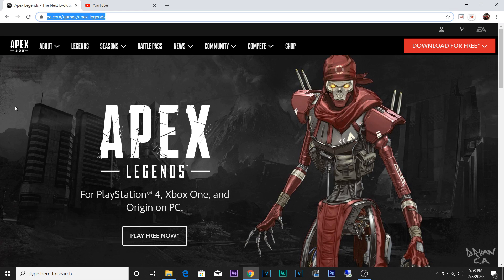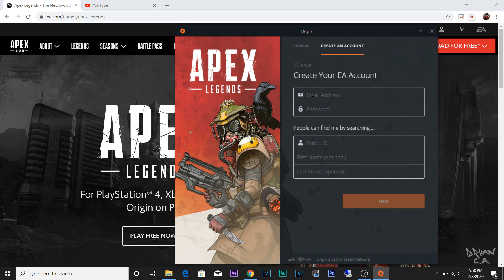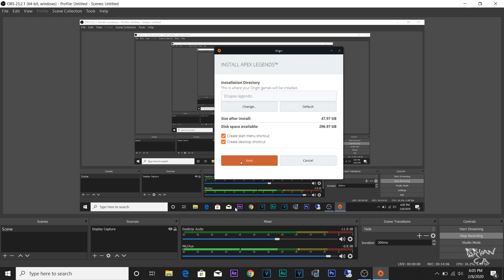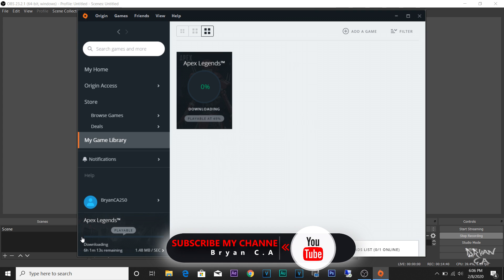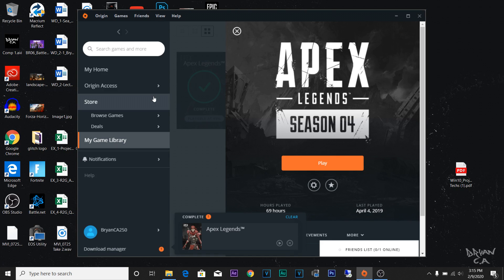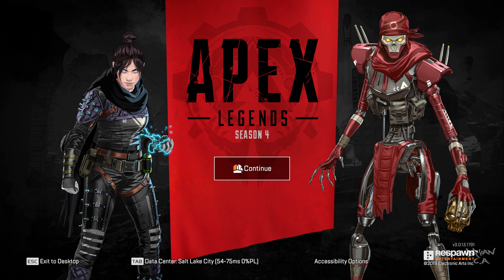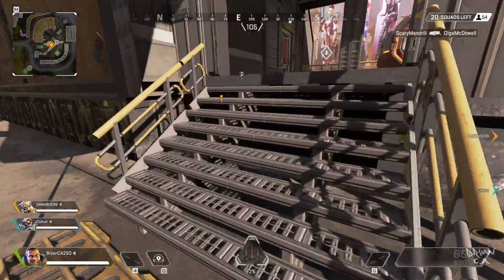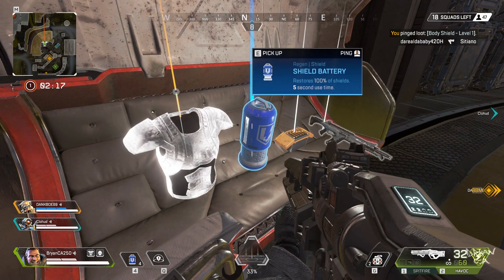how to download Apex Legends on PC 2021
hey YouTube today I'm going to show you guys how to download Apex Legends on your computer